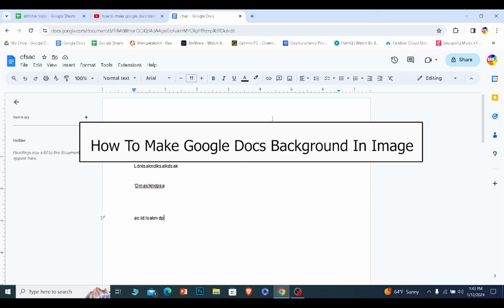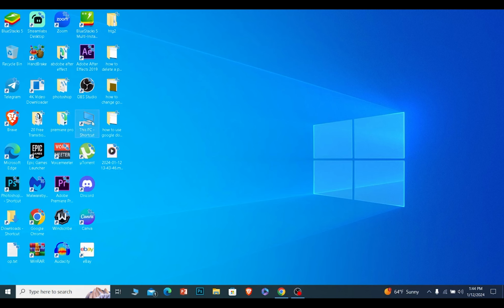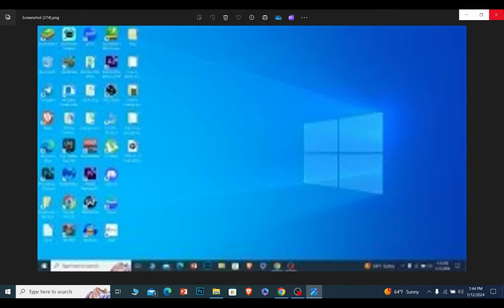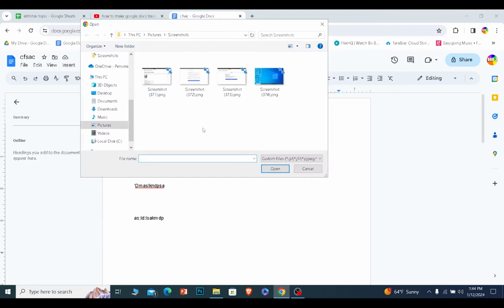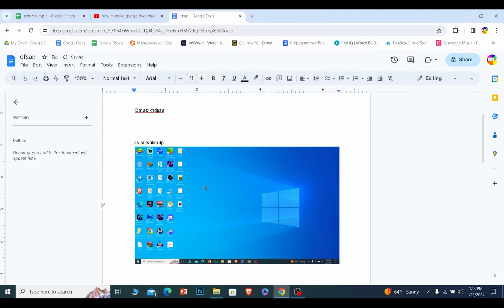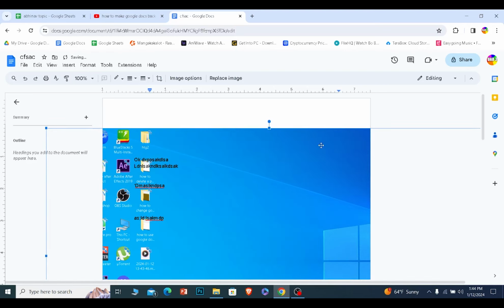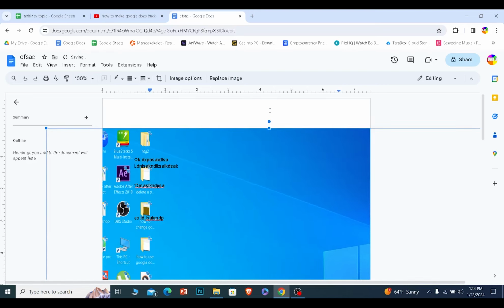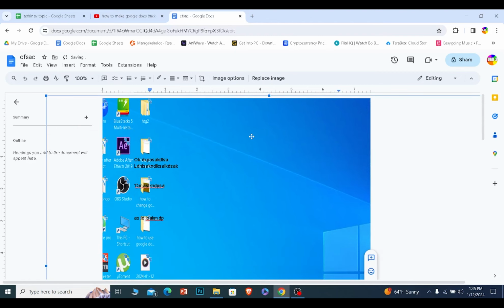How to Use Image as Google Docs Background (2024)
Confused about how to use an image as google docs background? This video explains the exact steps on how to use an image as google docs background . Make sure you watch the video till the end to learn it in much detail.
Elevate your Google Docs experience by learning the effortless steps to set an image as your document background. Whether you're working on a presentation, report, or any project, this step-by-step guide will empower you to personalize your documents with visual flair. Join us as we explore the simple yet impactful process of incorporating images seamlessly into your Google Docs, allowing you to express your ideas in a uniquely vibrant and visually appealing way. Enhance your document aesthetics effortlessly and make your work stand out!